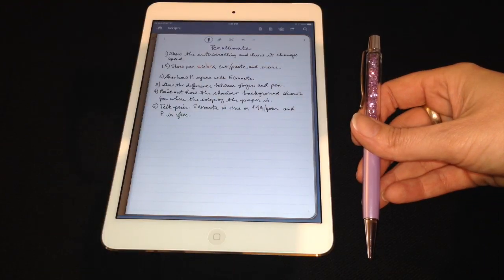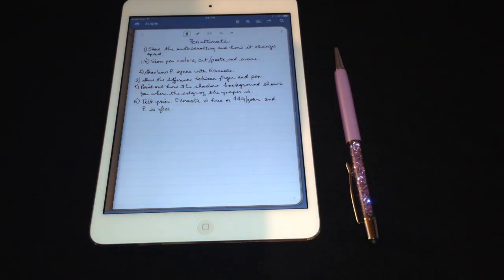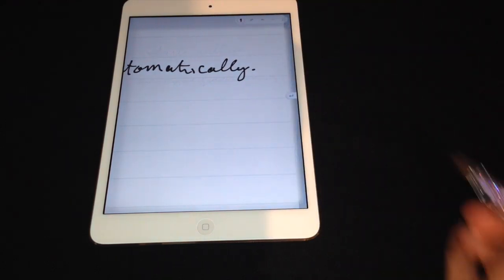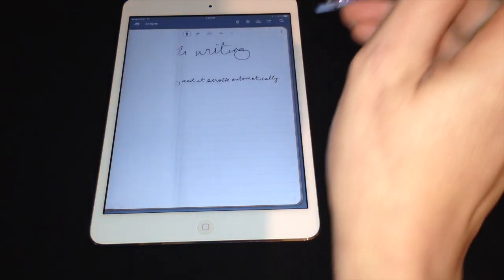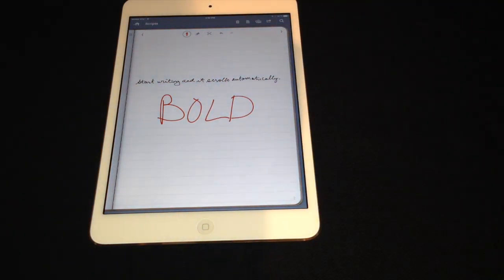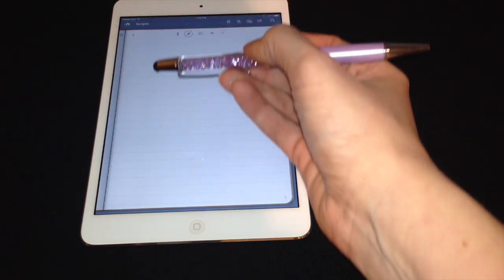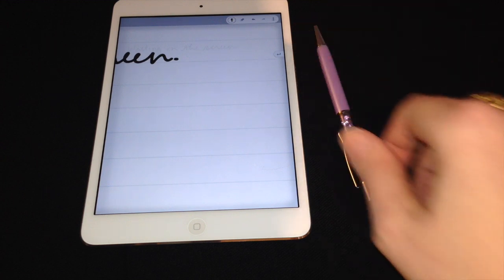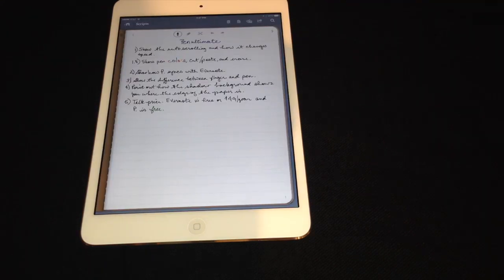Penultimate from Evernote - Pen Based Notes for your iPad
Penultimate note-taking app from Evernote is a fabulous way to take pen-and-paper style notes on your iPad. Just grab a stylus and you're set!